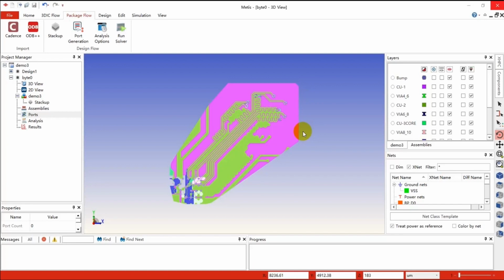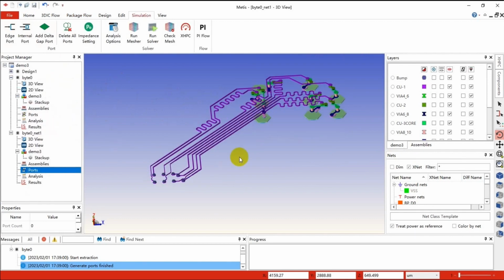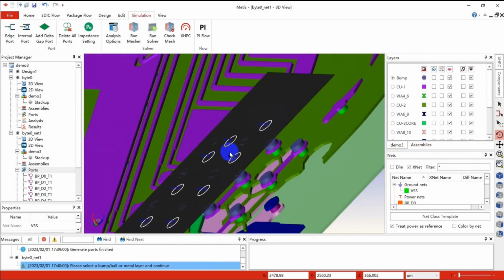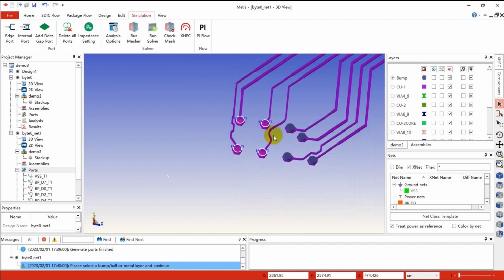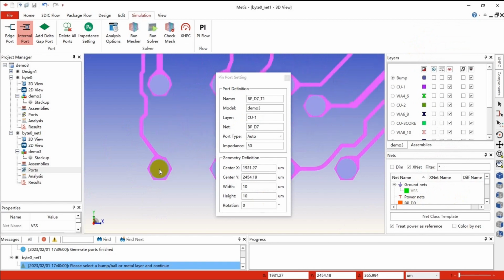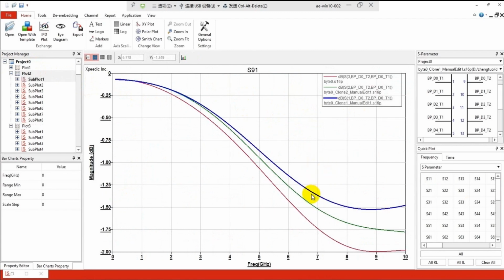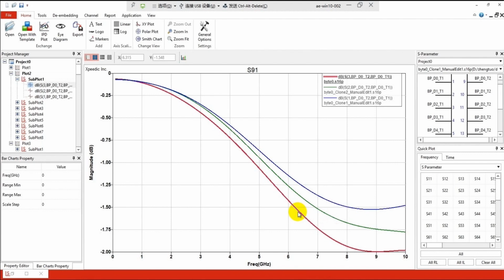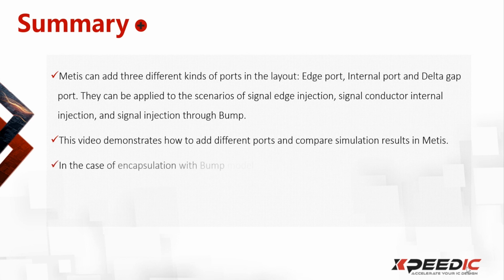How to add different ports in Metis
We will lead you go through how to add three different ports in Metis, including:
· How to add Edge port, Internal port and Delta gap port;
· Compare simulation results of different ports.